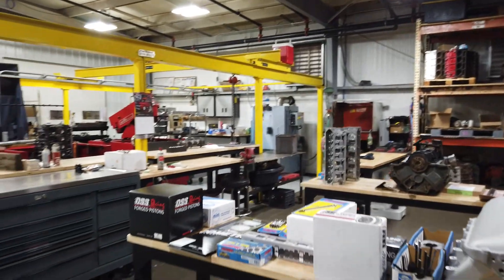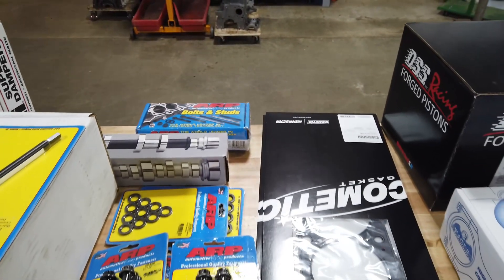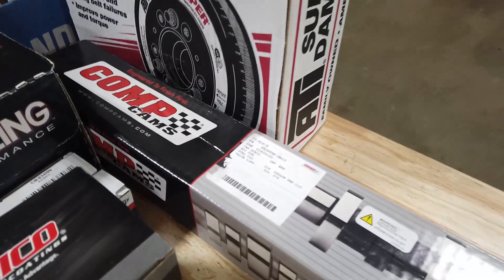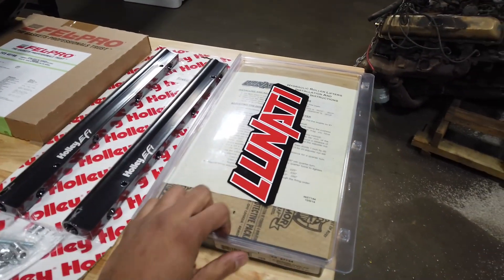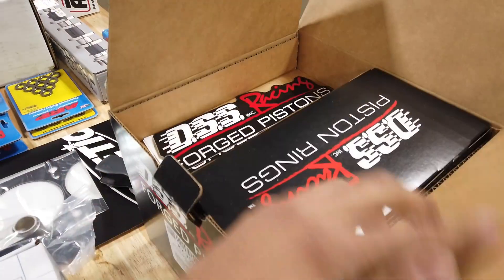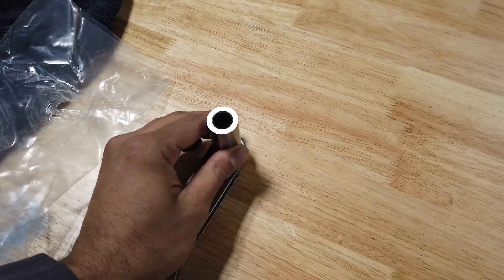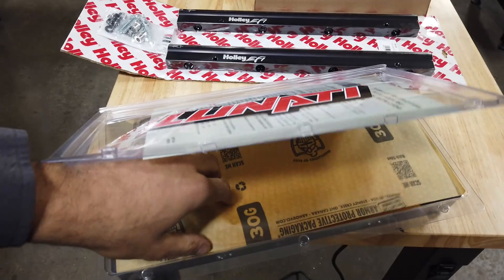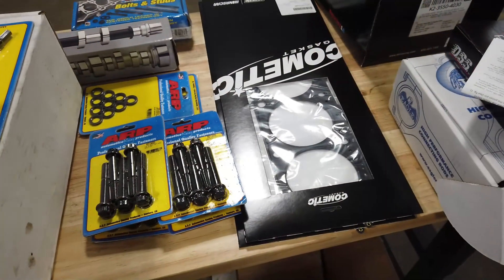351LT PARTS LIST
A quick overview of the new internals for the 351 LT engine, along with an inspection of the Ford head gasket on the GM head